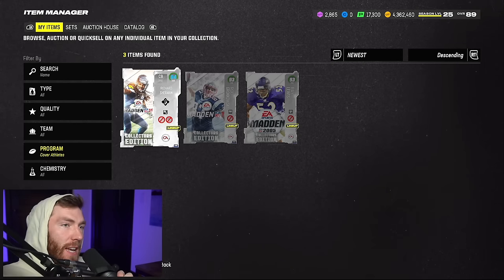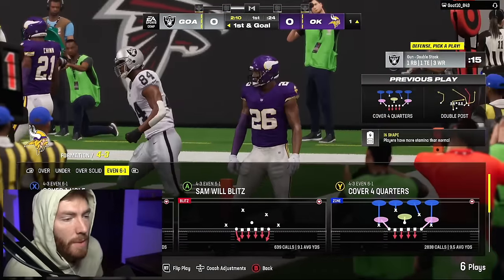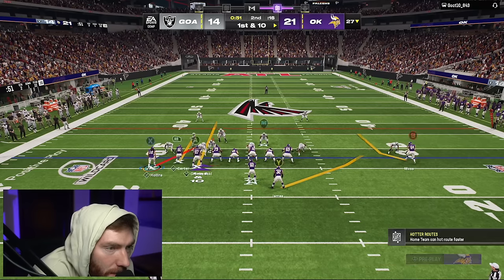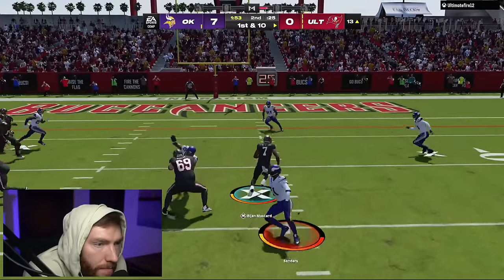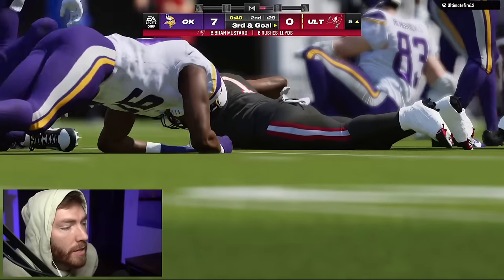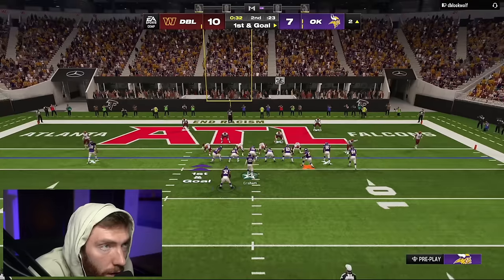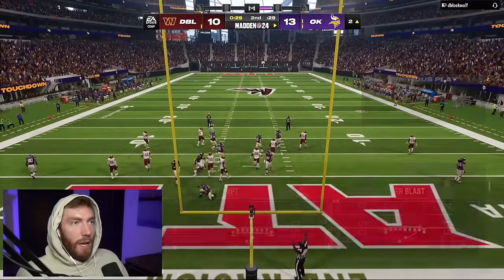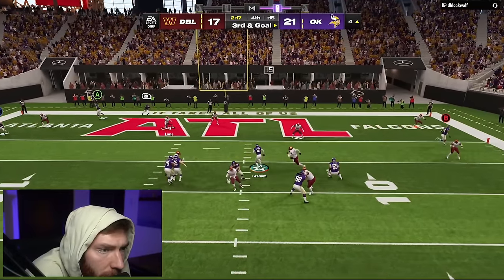Using Cover Athlete Gronk & Richard Sherman!